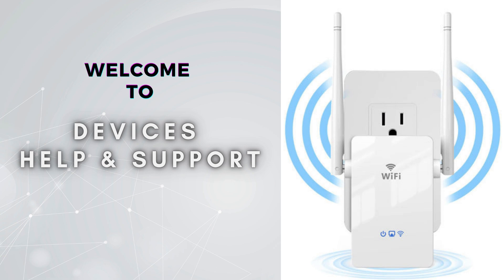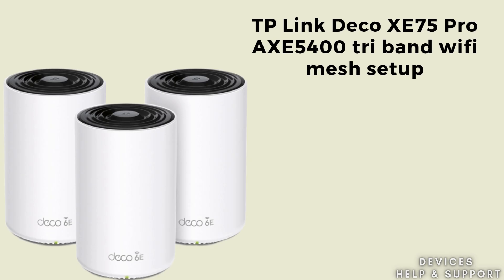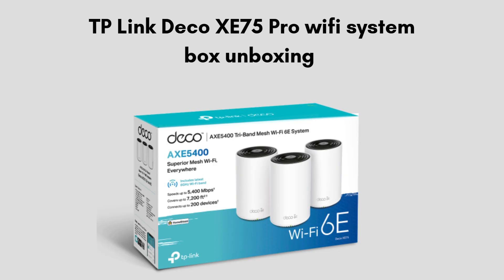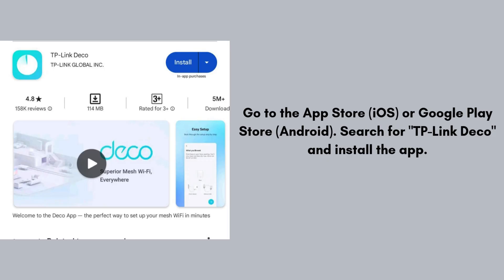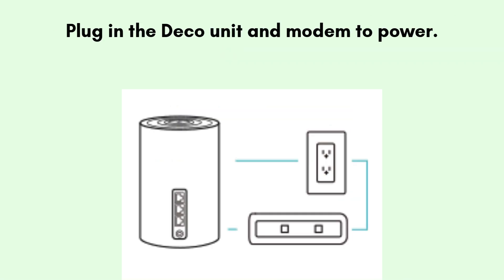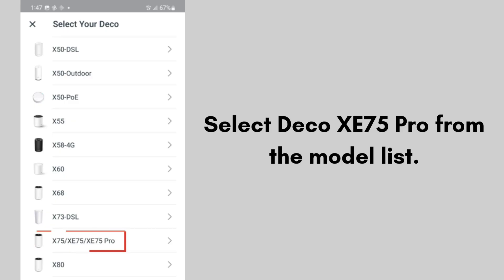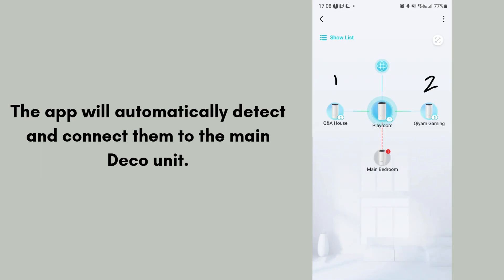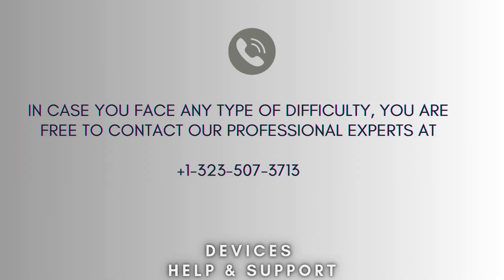TP Link Deco XE75 Pro AXE5400 tri band wifi mesh setup | Install TP Link Deco XE75 using deco app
Blank spots in your Wi-Fi? Not anymore!
Watch how to set up the TP-Link Deco XE75 Pro AXE5400 in a snap—plug, tap, and surf fast across your whole home.
00:00 Welcome to Devices Help & Support
00:23 TP Link Deco XE75 Pro AXE5400 tri band wifi mesh setup : Intro
00:59 product unboxing
01:22 TP Link Deco XE75 Pro setup complete process
02:52 Helpline